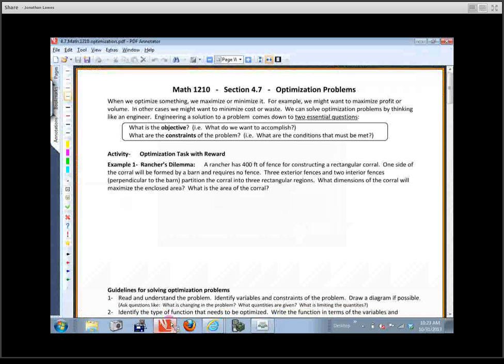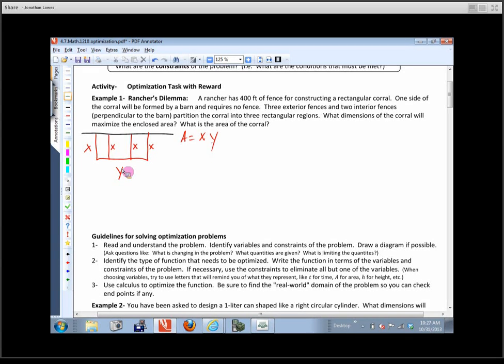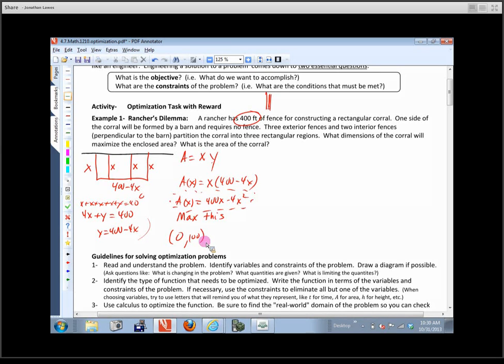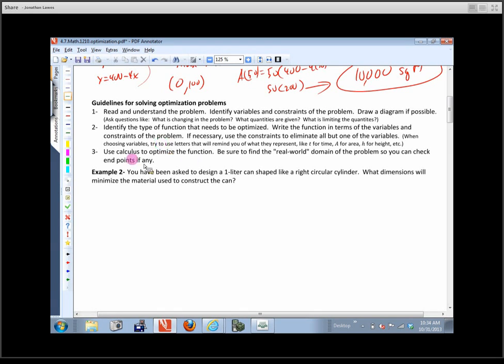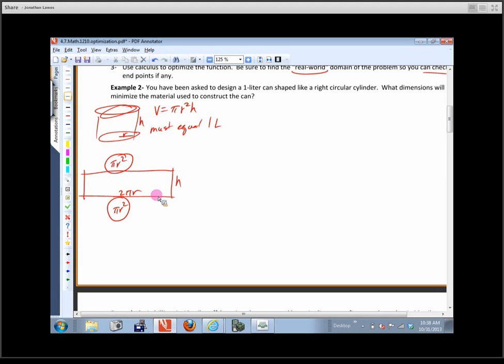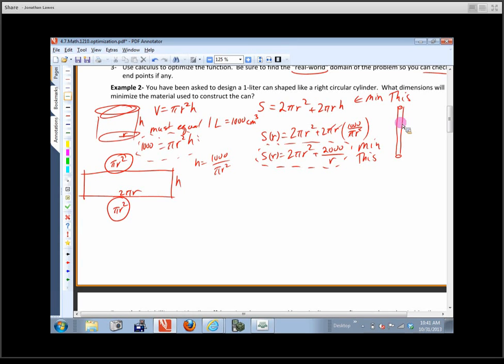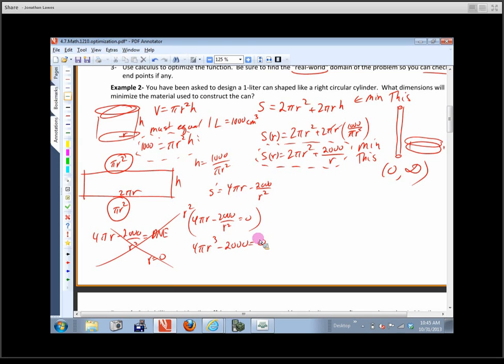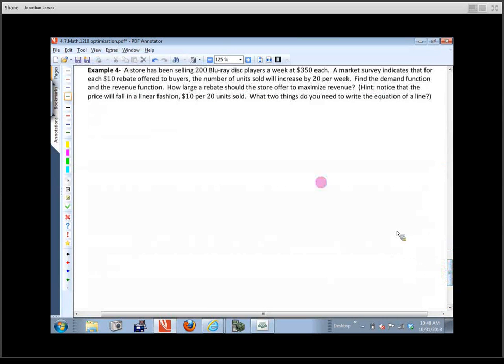Math 1210 Sec. 4.7 Part 1 - Using Derivatives to Solve Optimization Problems